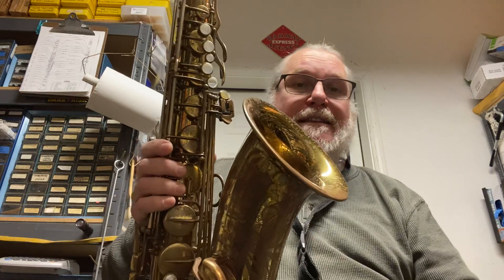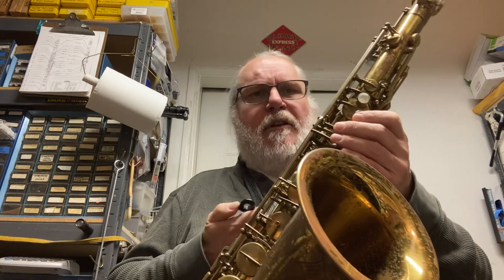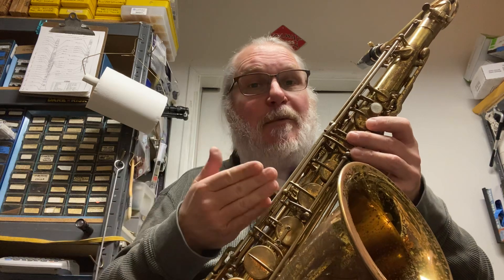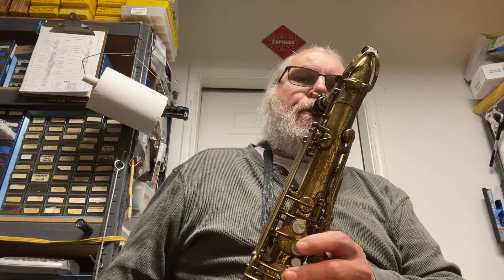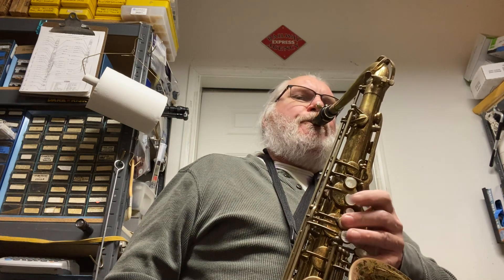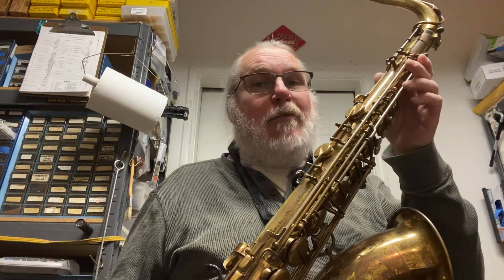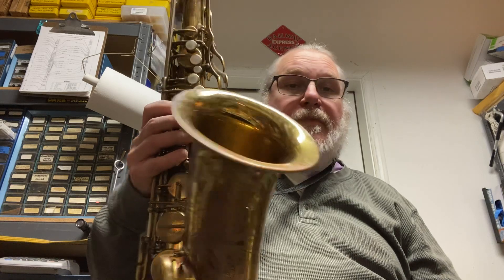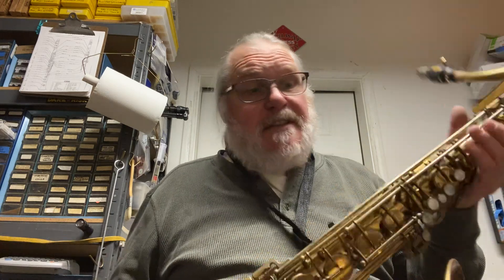1967 MarkVI for SALE!!!!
142xxx mark vi for sale. I did the overhaul a few years ago.. still plays like a CHAMP! I played it on a gig last week and it exceeded my expectations!

Domed metal resonators.

Pads in great shape!!

Quiet mechanism!!!

5700.00 starting price